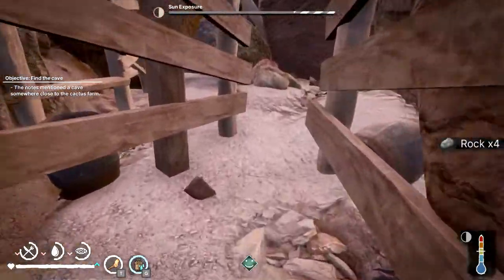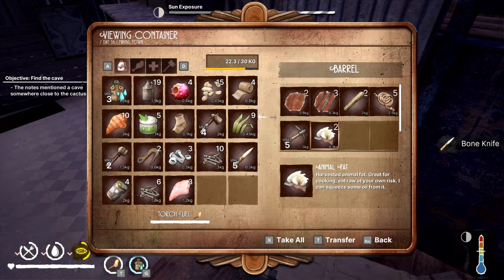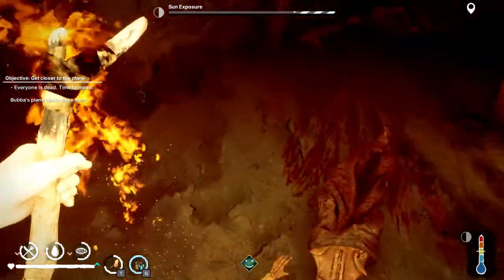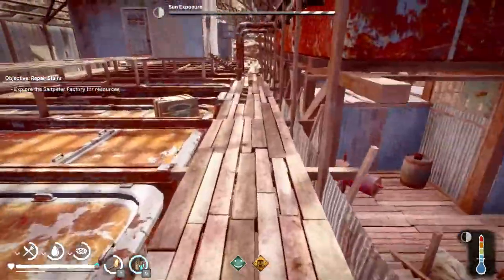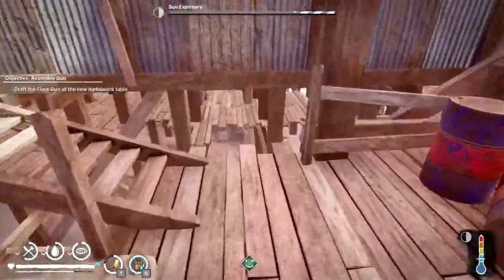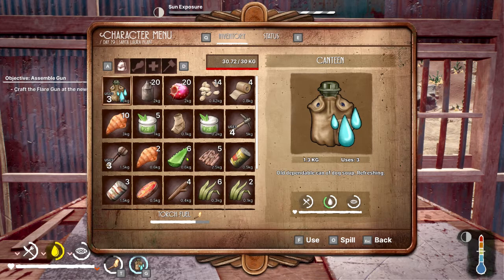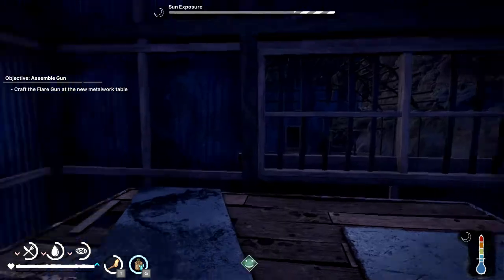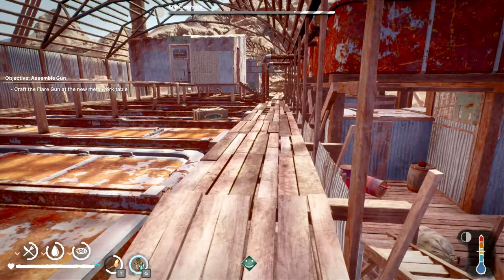Arid Gameplay | Episode 07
Discover the mysteries of the Atacama, explore the abandoned mining networks, evade the scorching sun and survive the environment in one of the most arid place in the world. Arid is a FREE survival game made by students from Breda University.

If you like a more relaxed gameplay and just enjoying the trip, then please join me as I play Arid. I was able to be a tester for one of the later areas of the game but haven't played entirely through it yet, until now. In this episode we finally get through the blocked cavern, find the saltpeter factory, and begin gathering components to make a flare gun.